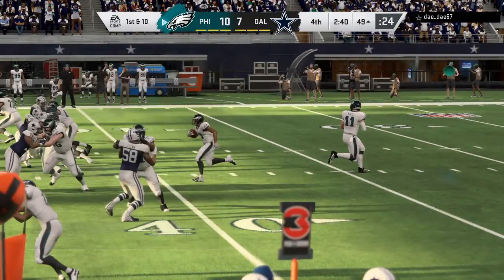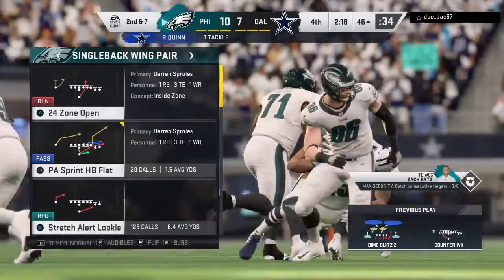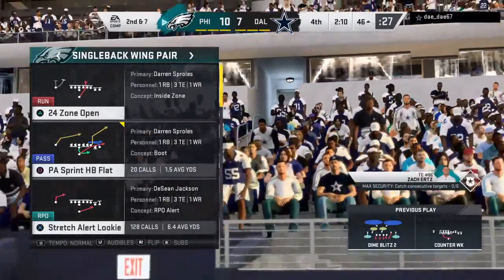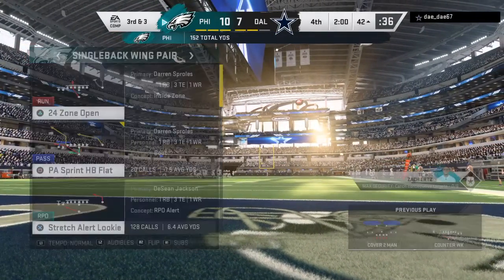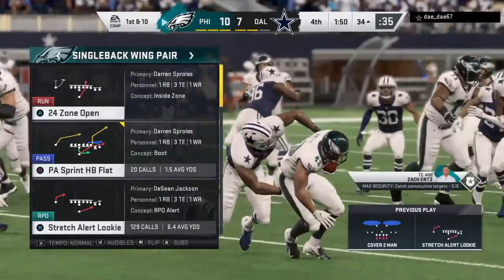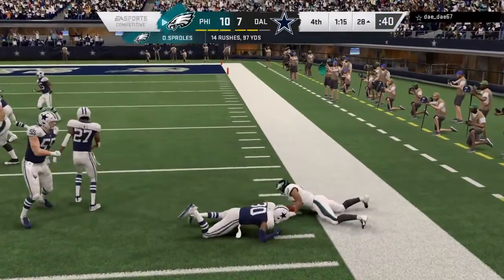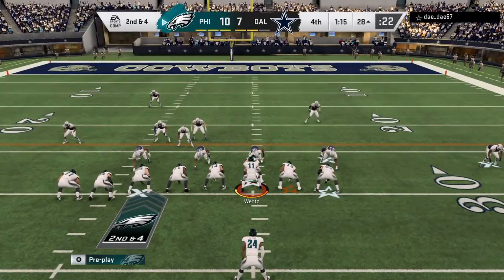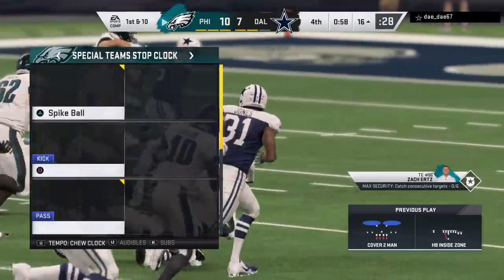Vs dae_Dae67 5